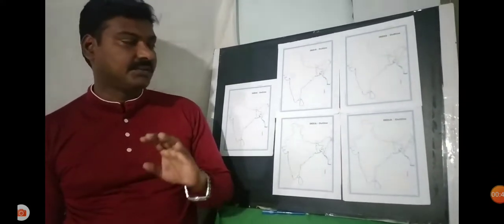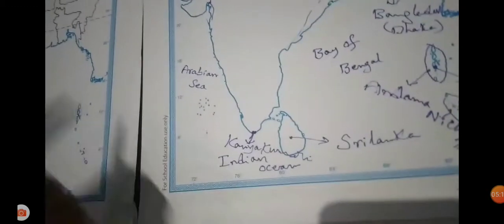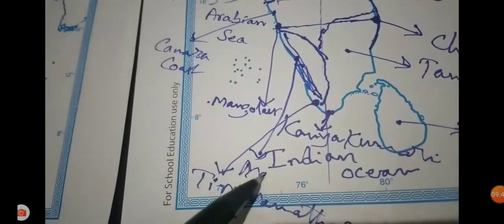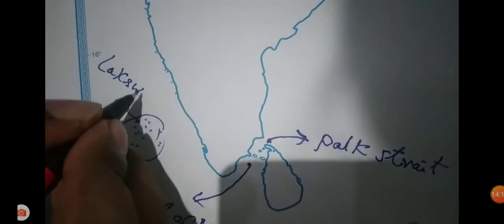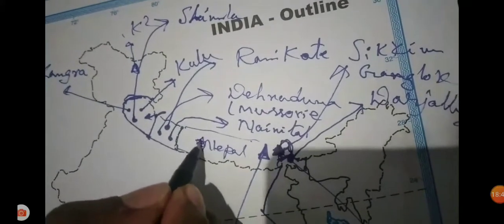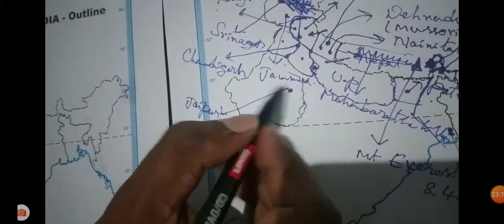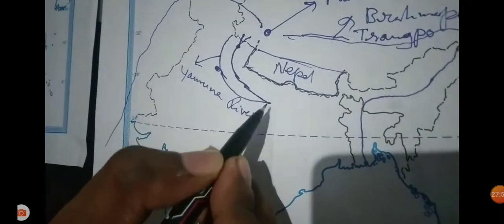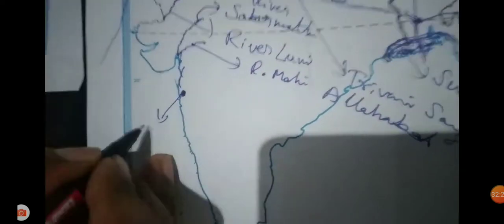RVSocialchannel, Map pointing locations of India, India map pointing locations